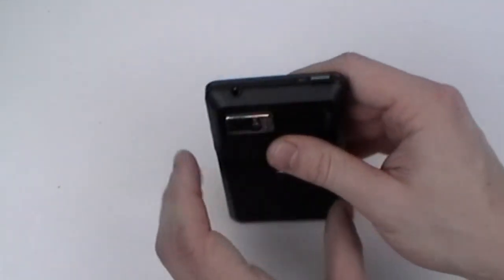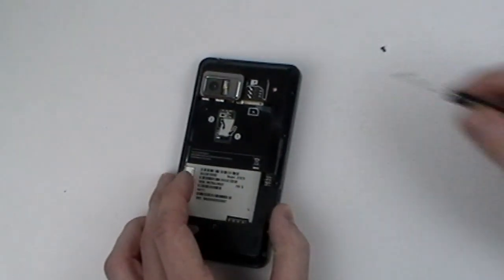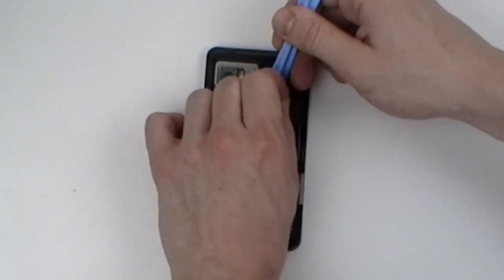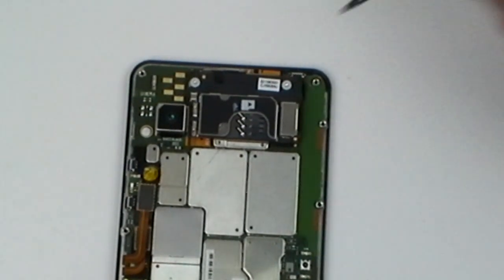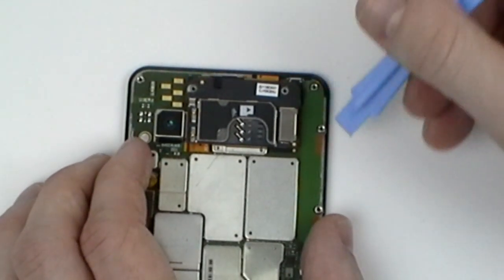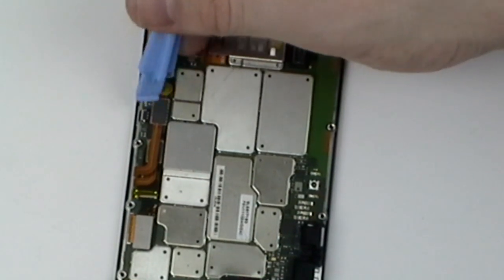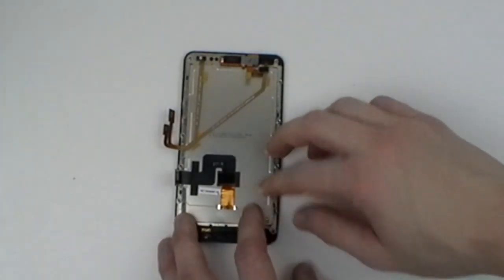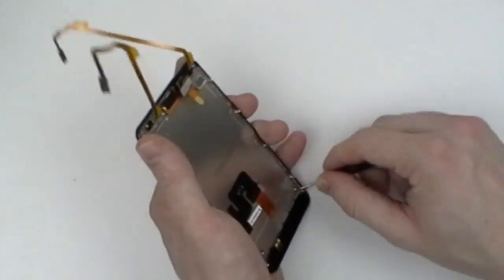How To Fix Motorola Droid Bionic LCD Screen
- Is the LCD screen on your Motorola Droid Bionic not functioning properly? Replace the screen using this take apart guide and get your Bionic working like new again.